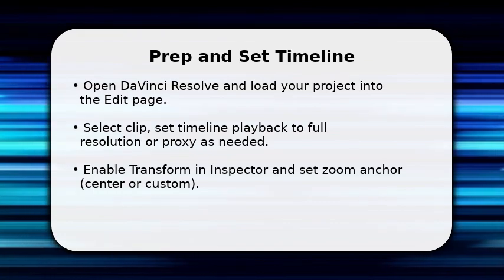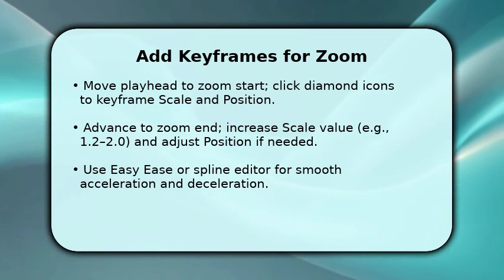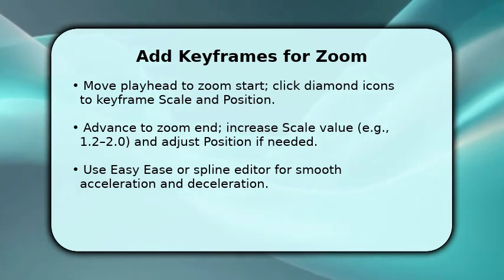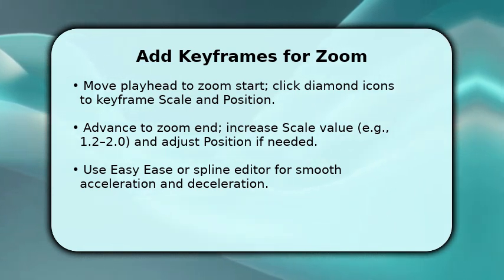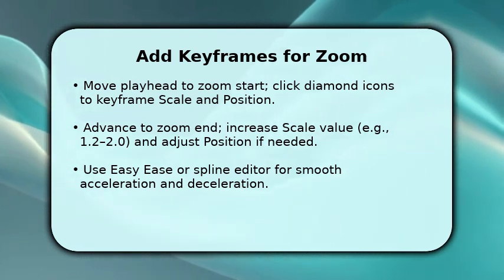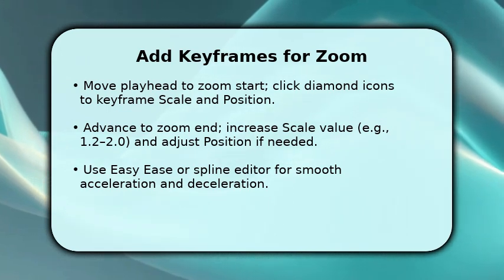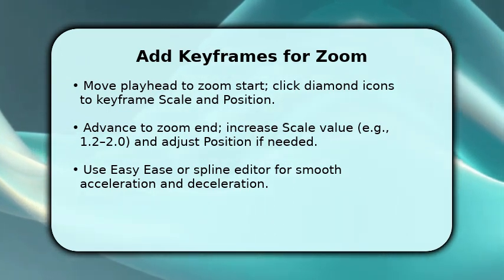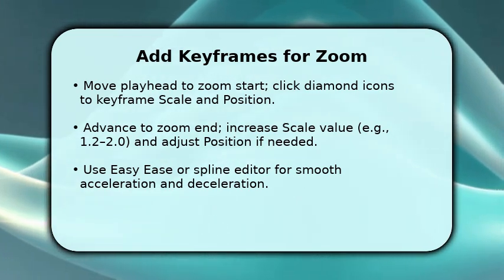How to Quick Zoom in Davinci Resolve (easy Method)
How to Quick Zoom in Davinci Resolve (easy Method) | 🔒 Surfshark VPN Deal — Stay private and secure. $1.99/mo + 3 Months Free ▸

Discover the quickest way to zoom in on your Davinci Resolve projects with our easy tutorial. Learn shortcut keys and tips for a seamless editing experience, saving you time during post-production.

Davinci Resolve, quick zoom, easy method, video editing, post production, shortcut keys, Zoom In Davinci Resolve, Editing Tutorial, Time Saver Techniques, Post Production Efficiency